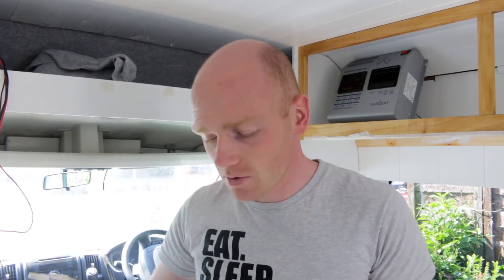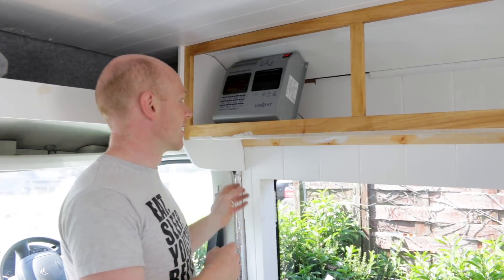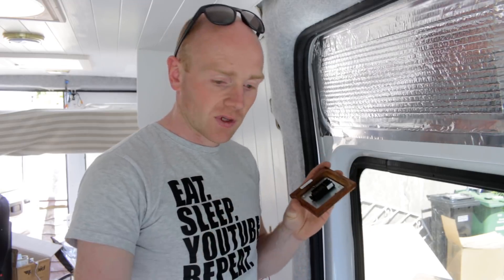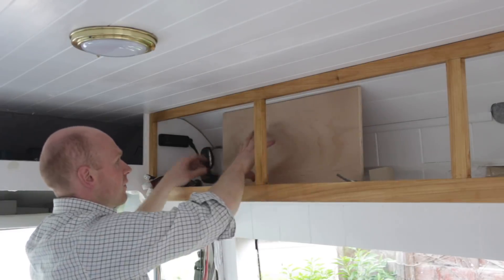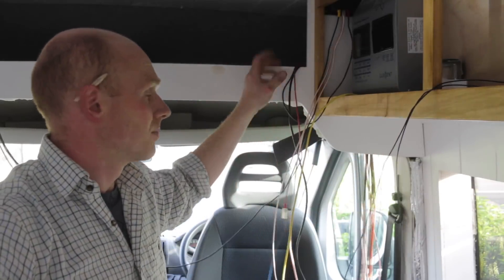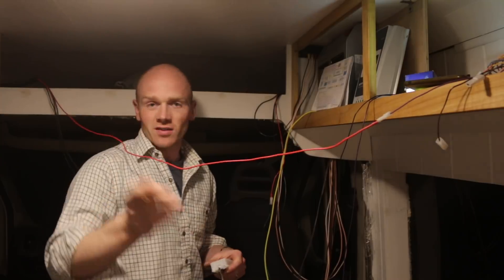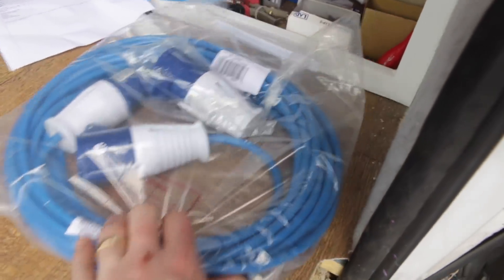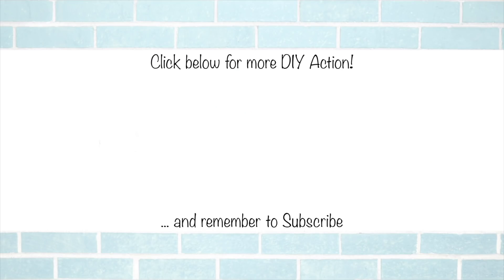Installing 12v and 240v Van Electrics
What a milestone!  I never thought that this day would ever happen and certainly not by myself.  However with some decent research and some helpful phone calls to the technical department this Sargent system has worked out great for us.

PRODUCTS USED
VAN CONVERSION ELECTRICS and SOLAR200w Solar Panel 20 amp MPPT Charge Controller -Corner Mounts - Side Mounts Point - Sikaflex 512 12V Connectors Crimpers Aten Lighting Fuse Sargent Unit

VAN CONVERSION TOOLS
Bosch 18v Circ Saw
Kreg K5 Pocket Hole Jig
Bosch 18V Impact Driver
Bosch Router
Self Centre Drill Bits (loads of versions)
Stanley Knife
Hook Blades
Altro Wood Safety Flooring - Mountain Oak

VAN CONVERSION FIXTURES and APPLIANCES
Fiamma Turbo Vent
Dometic Fridge

ADHESIVES, SEALANTS and FINISHES
Dodo Dead Mat Hex Sound Deadening
OSMO Wood Finish
Double Sided Flooring Tape